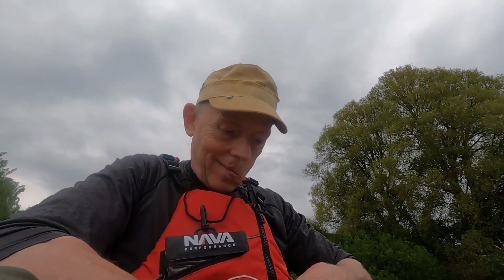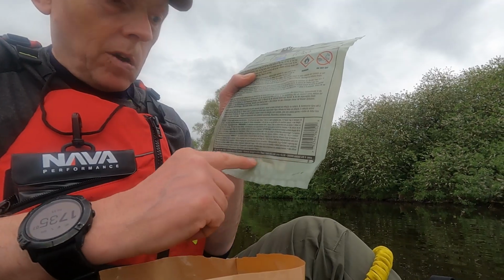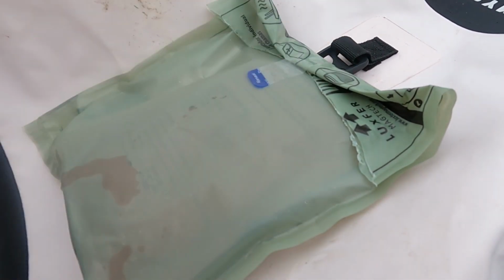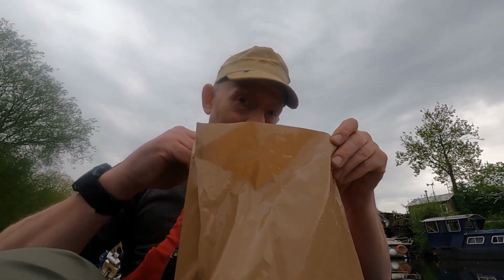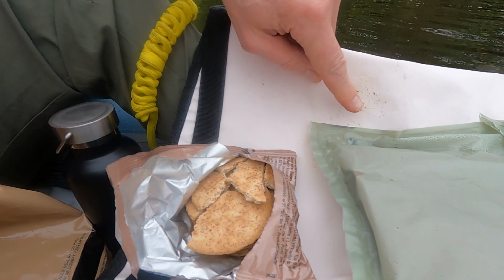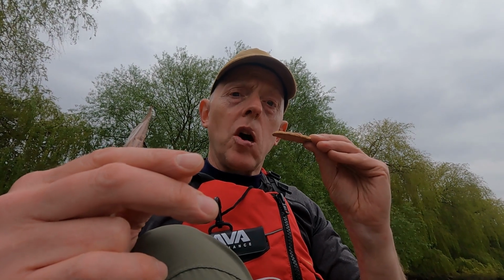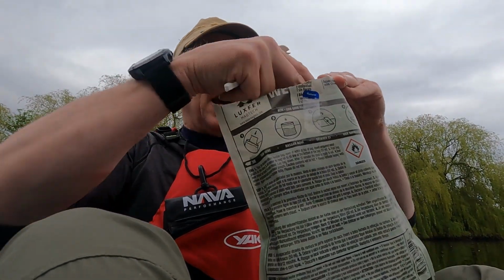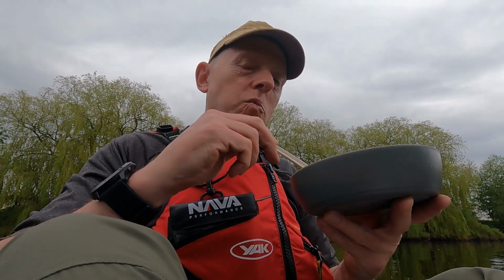Cooking a Hot Meal in an Inflatable Kayak - Aquaglide Cirrus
If you saw my last video, the bike/kayak trip in the Aquaglide Cirrus, I promised I'd show you how I made a hot meal in the boat... Here you go!